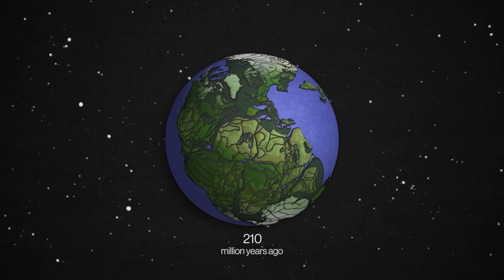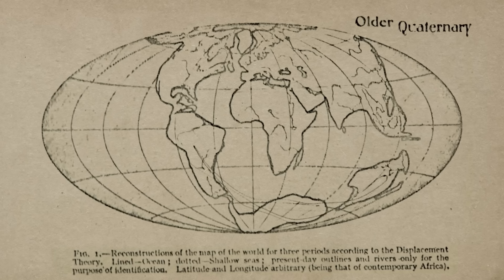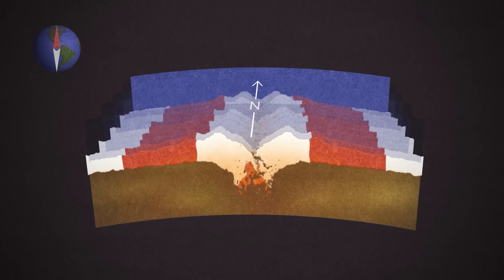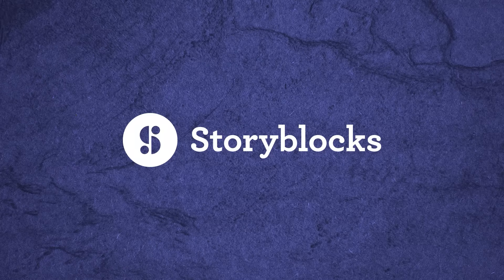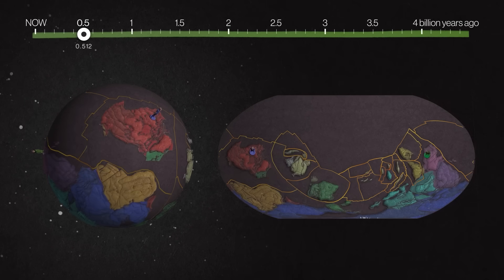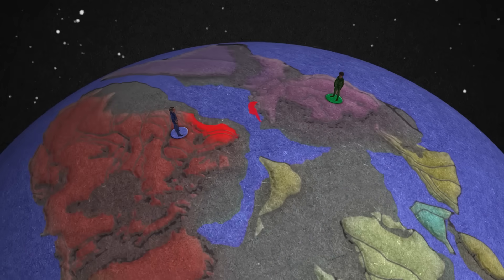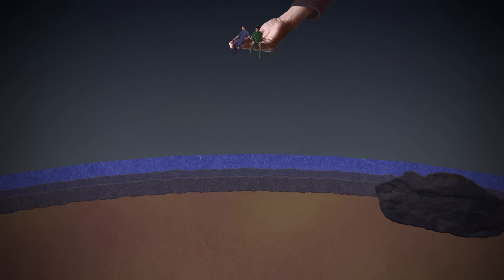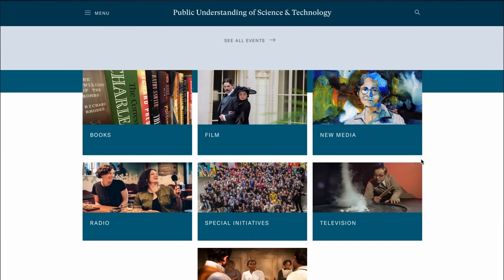4 billion years of tectonics in 17 minutes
This video was supported by the Alfred P. Sloan Foundation, in association with IMI.

Bev Fong
Chris Wubbels
Sean Barrett
Mike Purvis
Jon Hewett
Albychen
Hernando Garcia
Sean Talon
Evan Hass
Mark Tinker
Julian Mayorga
L.A. O’Connor
Mikey Limotta
Marcos Huerta
Joaquim Salles
Sam Gaty
Jason Dunlap
Parag Mallick
Edgar Sutawika
Richard Gladas
Tim Davey
Scott Henderson
Navneet
Tra Him
Taylor
Pedro ZM
Ale
Andrew Paschall
Martin Weeks

What did Earth look like a billion years ago? Before Pangea, before dinosaurs—even before oxygen filled the air—continents were on the move. In this Howtown episode, we travel billions of years into the past to explore a groundbreaking new plate tectonic model. Discover how scientists trace ancient continents using zircon crystals, magnetic minerals, glacial scars, and more. From massive dike swarms to lost supercontinents like Rodinia and Nuna, we unravel the clues that reveal Earth's epic tectonic story.

🔬 Featuring: Paleomagnetism, zircon dating, cratons, and the surprising history of plate tectonics
🛰️ NASA satellites, moon rocks, and ancient Canadian crust
👥 With special guest Joe Hanson (@besmart )

Key Source: Earth’s tectonic and plate boundary evolution over 1.8 billion years, Xianzhi Cao et al (2024)

Chapters:
0:00 let's rewind
1:04 starting the journey
1:52 early clues
5:00 the mechanism
5:49 how fast they move
6:41 Pangea!
8:03 a major collision
9:04 tropical canada
9:25 paleomagnetism
10:08 icy
10:40 Rodinia!
11:56 Nuna!
12:41 crazy for cratons
13:37 Vaalbara!
14:14 bombardment
15:56 the hadean